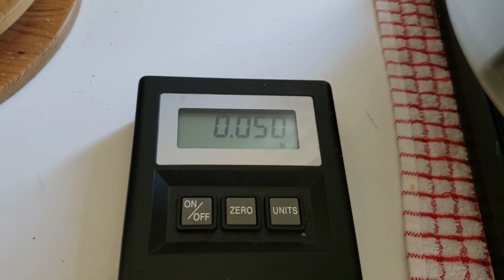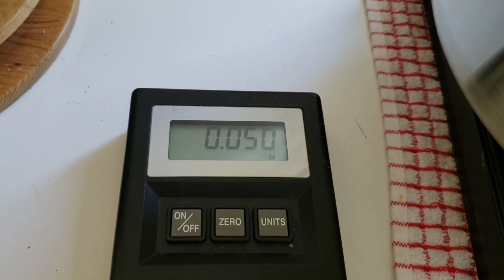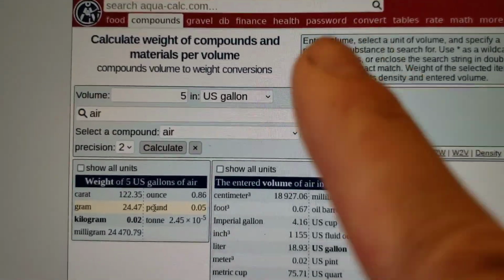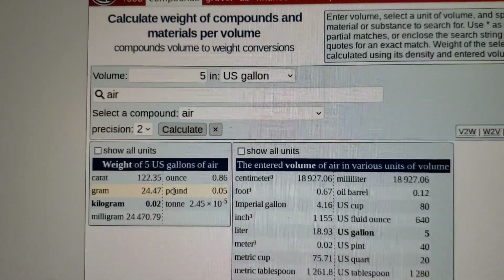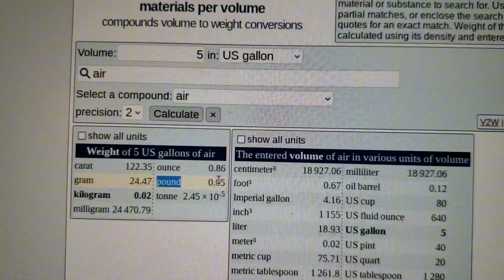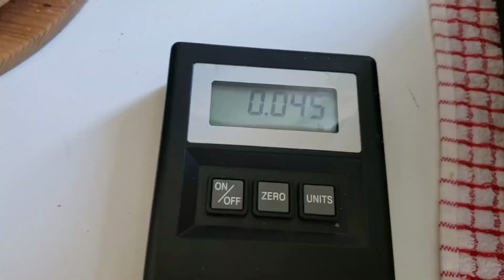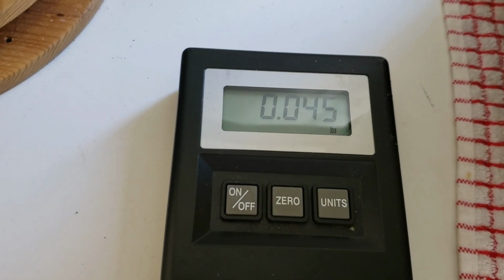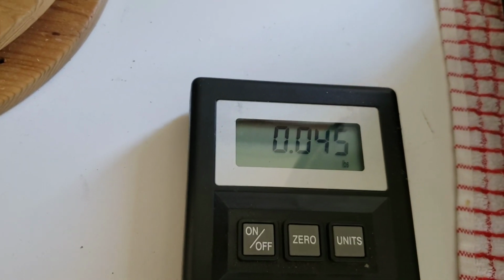Measuring the buoyancy of vacuum / Weighing air